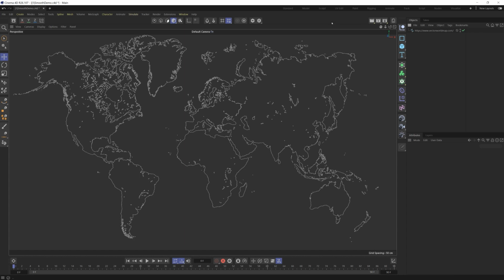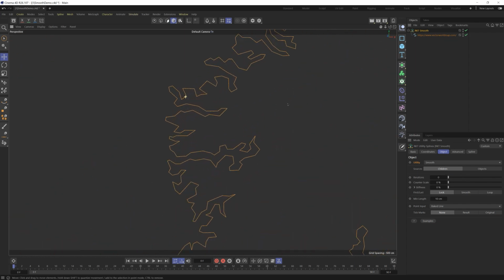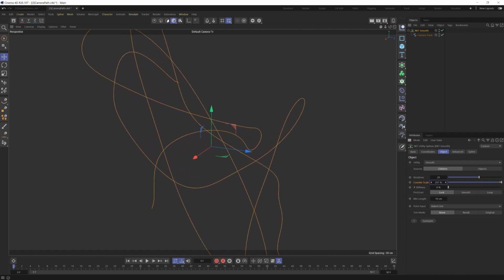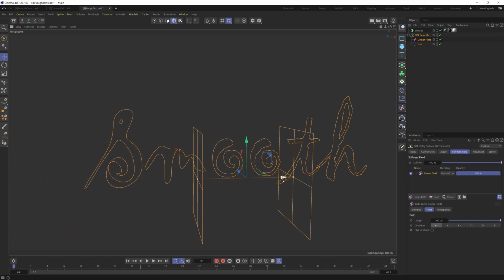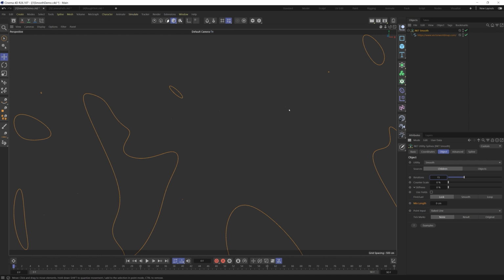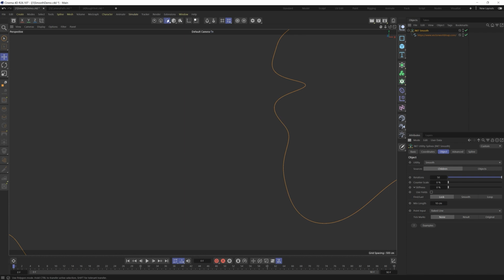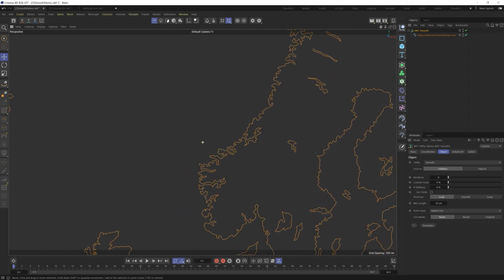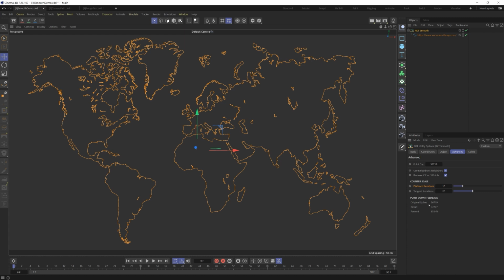Utility Splines Collection Training Series: RKT Smooth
Wrangle your splines in these 5 plugins for Cinema 4D from Rocket Lasso.

RKT Smooth plugin walkthrough and instructional video. Part of Rocket Lasso's Utility Spline Collection.

RKT Smooth: Effortlessly smooth out any spline, softening harsh edges and creating fluid curves from the messiest input.

By incorporating the RKT Utility Spline Collection into your workflow, you can speed up your projects, simulations, and render times. With easy control over point placement and count, you can smooth out messy simulations, fonts, and imported files. This collection opens up new parametric modeling techniques, allows you to create unique FUI elements, and offers even more creative possibilities in Cinema 4D. Don't wait; unleash the full potential of your splines with the RKT Utility Spline Collection today!

RKT Resample: Parametrically control the number of points in your spline using Step, Random Step, Count, Random Count, and Subdivide, perfect for rope simulations and so much more.

RKT Reduction: Choose from 4 different algorithms to eliminate points that don't contribute to the final result, reducing the point count to the minimum and optimizing your scene.

RKT Cleanup: Remove overlapping points, redundant points, and any segments so small that they're not visible.

RKT Bezier: Convert unruly splines into clean, smooth lines for greater flexibility and control over Bezier handles. This plugin is the opposite of baking down a spline!

The Spline tab that is shared by all of the tools walkthrough and instructional video. All part of the Rocket Lasso's Utility Spline Collection.